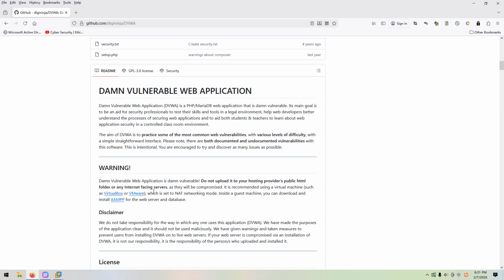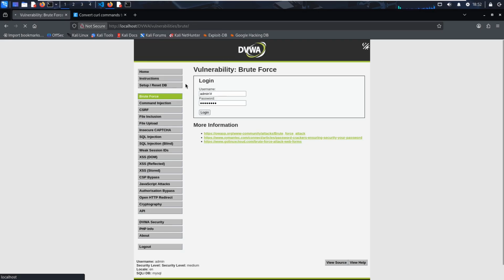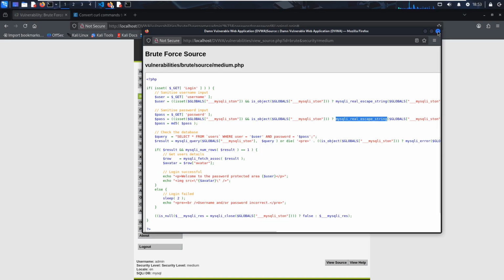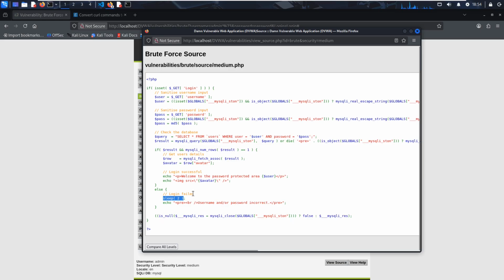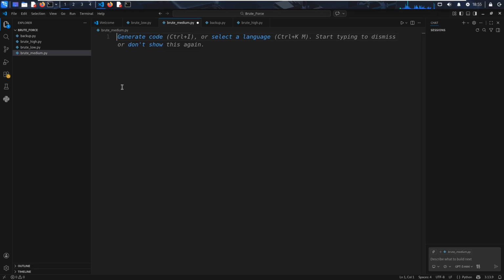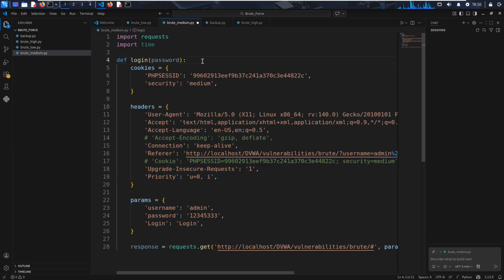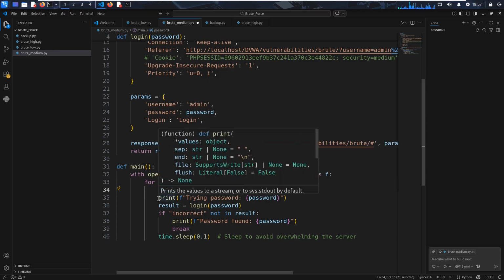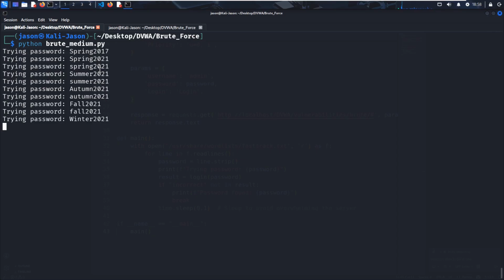DVWA Complete Tutorials 2026 (Damn Vulnerable Web Application): Brute Force Module | Medium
In this video, I walk through the DVWA Brute Force module at Medium security level and demonstrate how to bypass protections using a custom Python brute force script.

You’ll learn:

How DVWA brute force works at Medium level

Differences between Low vs Medium security

How login protection mechanisms are implemented

Building a Python script to automate credential attacks

How penetration testers approach password brute forcing ethically

This tutorial is designed for:

Ethical hackers

Penetration testers

Cybersecurity beginners

Students learning web application security

⚠️ This video is for educational and authorized penetration testing only. Do not use these techniques on systems without permission.

If you’re learning web security or preparing for OSCP / CEH / eJPT, this DVWA series will help you understand real attack workflows.